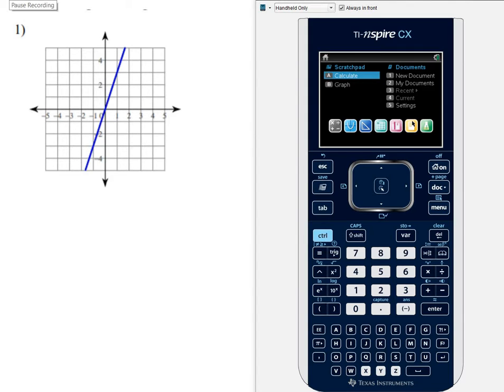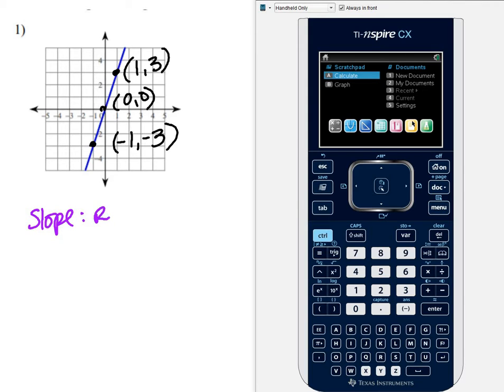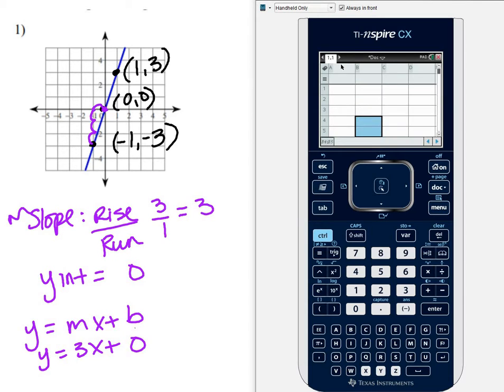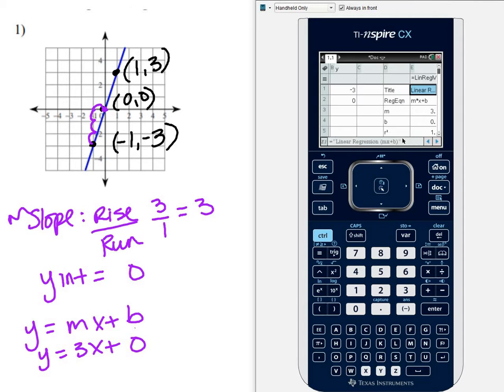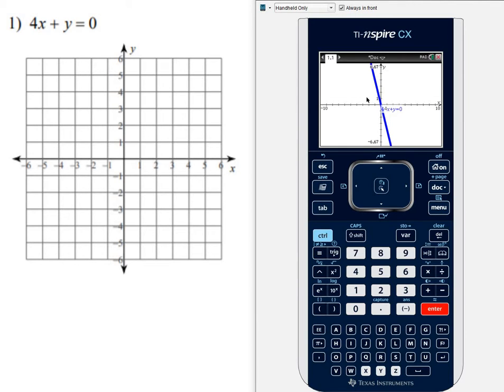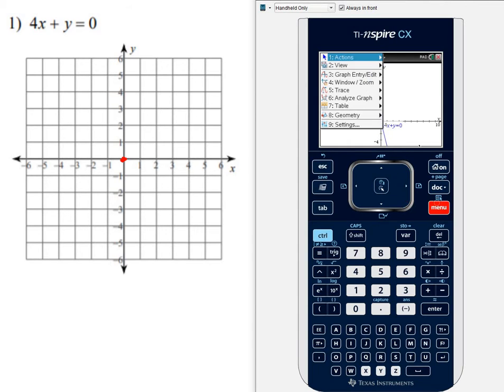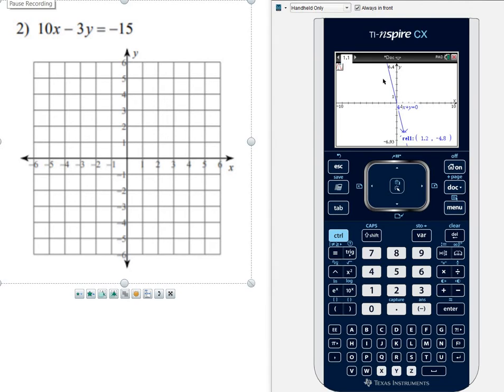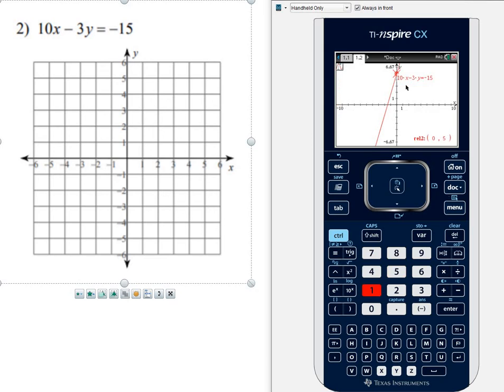Help with Writing Equation and Graphing